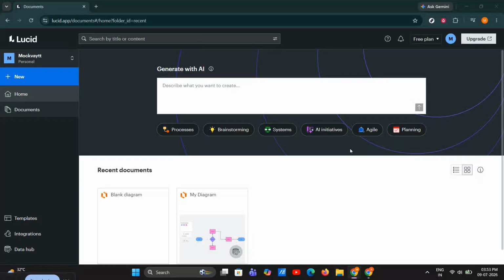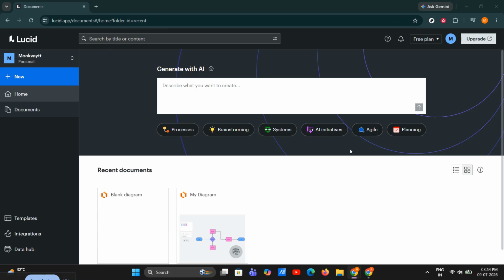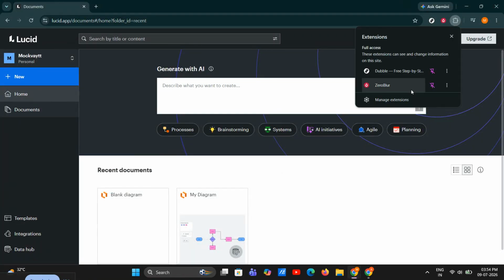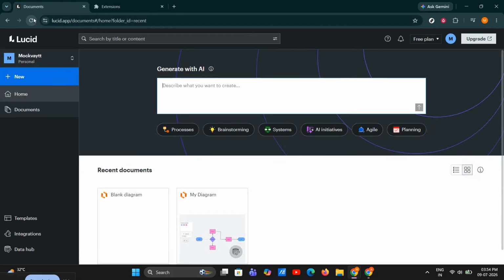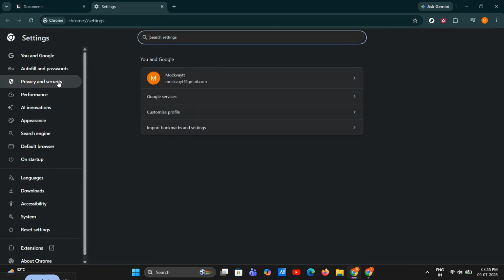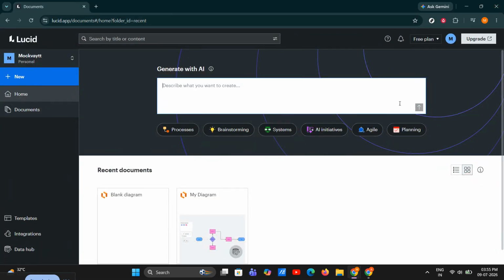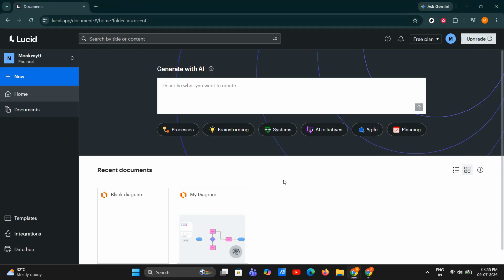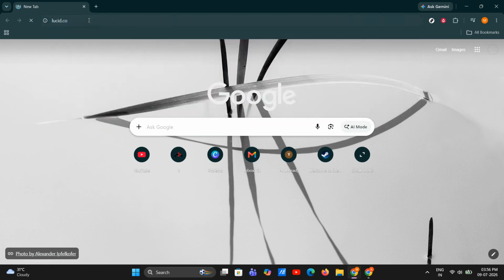Fix Lucidchart Error 429 (Easy Guide)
Learn how to fix Lucidchart Error 429 by stopping automated activity, testing browser extensions, clearing cache and cookies, checking your VPN or network, and waiting for the rate limit to reset.

🕚Timestamps:
0:00 Intro
0:20 Stop Automated Activity
0:55 Troubleshoot Browser Extensions
1:45 Clear Browser Cache And Cookies
2:30 Check Your Network Or VPN

✍️What You'll Learn In This Video:
• How To Stop Automated Activity In Lucidchart
• How To Test Lucidchart In Incognito Mode
• How To Check VPN And Network Issues
• How To Wait For Lucidchart Rate Limits To Reset

💡Pro Tips:
• Pause any sync, import, or export before retrying
• Test in Incognito first to isolate extension issues
• Disable one extension at a time so you can find the culprit faster
• Use a mobile hotspot to rule out a network-based issue
• Avoid rapid refreshing after the error clears

lucidchart, error 429, fix lucidchart error 429, lucidchart tutorial, lucidchart help, rate limit, browser extensions, clear cache, clear cookies, incognito mode, vpn fix, network issue, software tutorial, tech support, how to fix